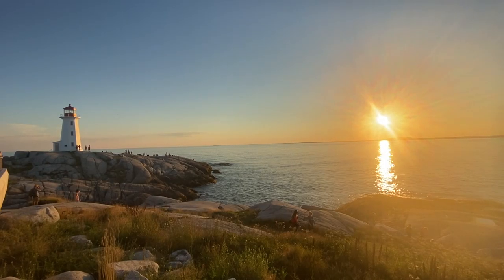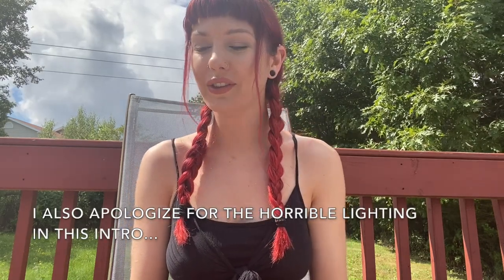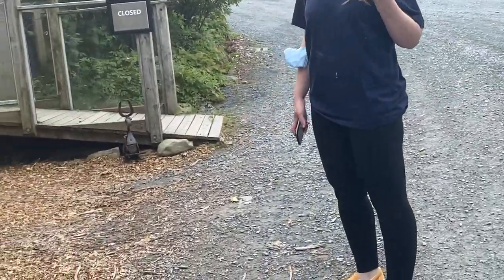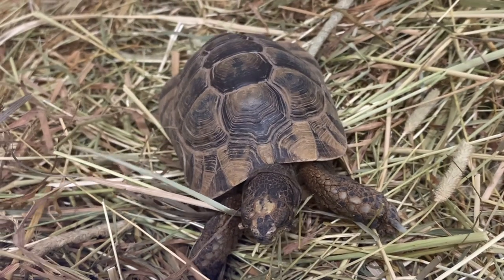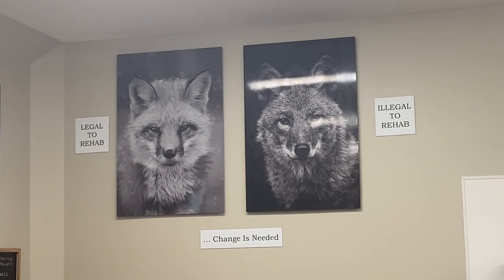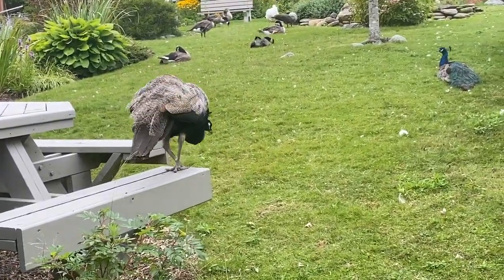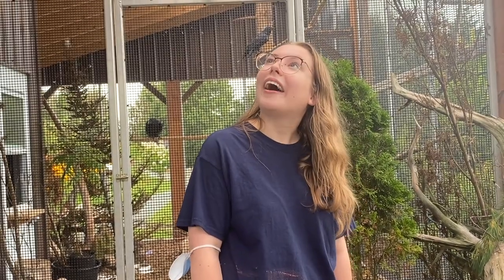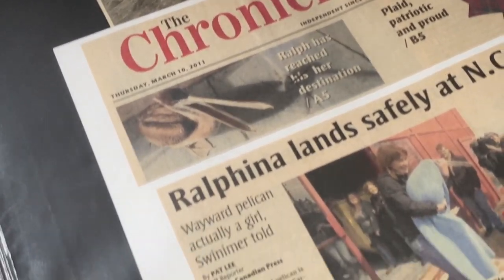TOURING HOPE FOR WILDLIFE! Visiting Wildlife Rehab in Nova Scotia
Im finally back with a new video for you guys and were gunna be taking a tour of the amazing wildlife rehab Hope for Wildlife located in Nova Scotia Canada. I know i've been away for most of the summer and I really do miss making videos so I'm really happy to be able to have this one out.

Chill lofi beat "Temporal" (No Copyrights Music)

Song: Summer Vibes
Music composed and recorded by Oak Studios.